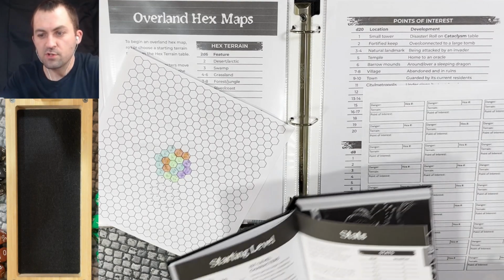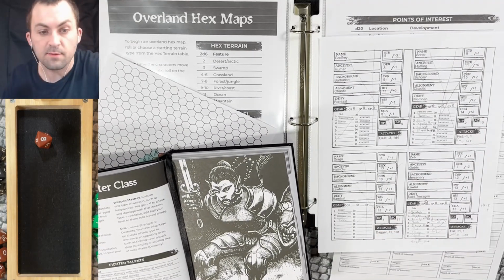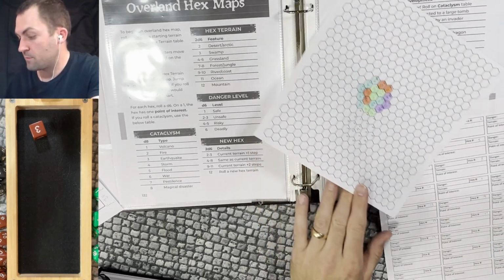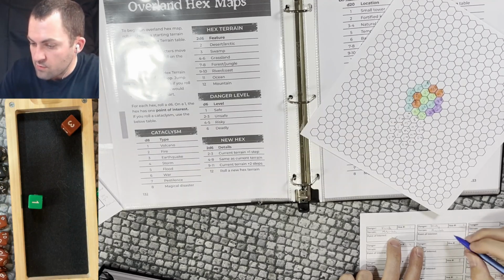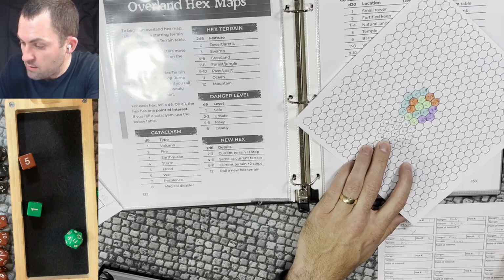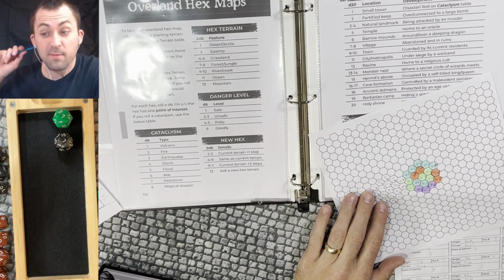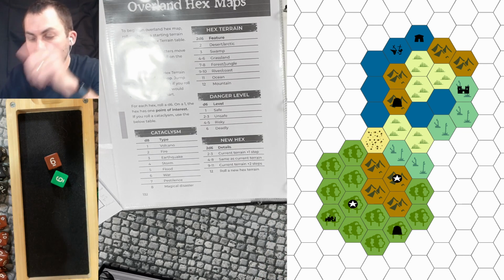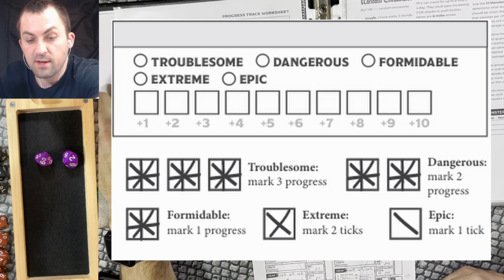Zero to Hero? Leveling up! Shadowdark Solo Play P1-S1.5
Our little goblin man, Zeb, survived through the first session! As a reward, he's leveling up to become a full-fledged level 1 adventurer heading down the path of a fighter! We cover the level up as well as build a bit more of the world and his backstory and goals. Most of what I use are random tables and letting the creativity flow as the rolls are made.

0:00 - Intro/Orientation
0:40 - Leveling Up
5:20 - Building out the Shadowdark Regional Map
17:06 - Completed Map
17:45 - Fleshing out my Character using Random Tables

Remember, if you're trying solo play, at the end of the day it's your game and you can change anything you want. Be as random as you'd like, and scrap or retcon anything that doesn't make sense! I enjoy the challenge of making oracle rolls work, regardless of the outcome, but I'll massage the story a bit to make things make sense while I play. The hardest part is starting!